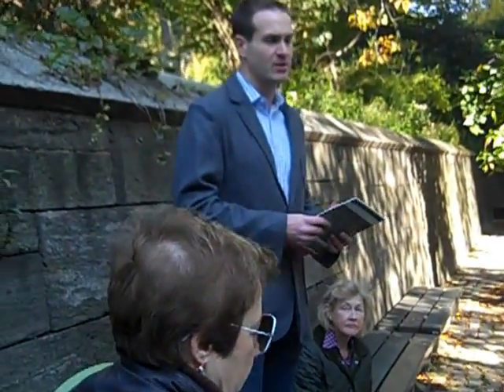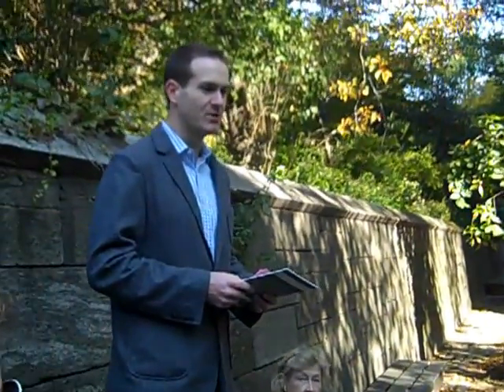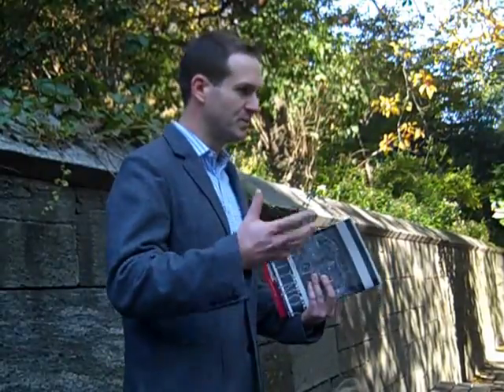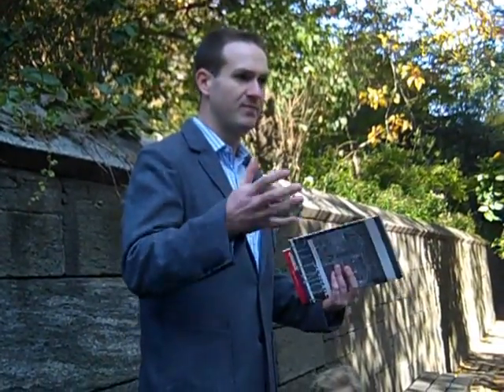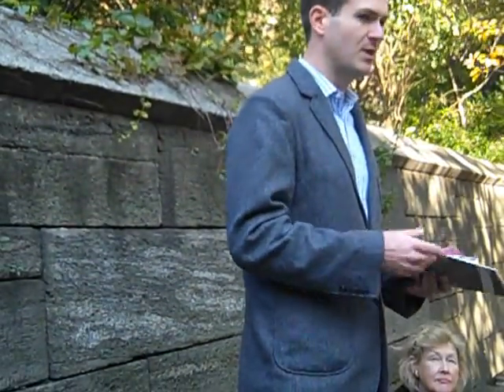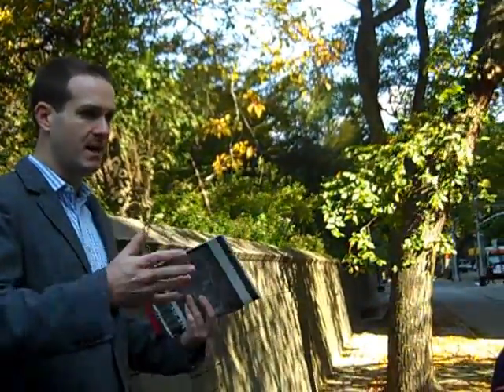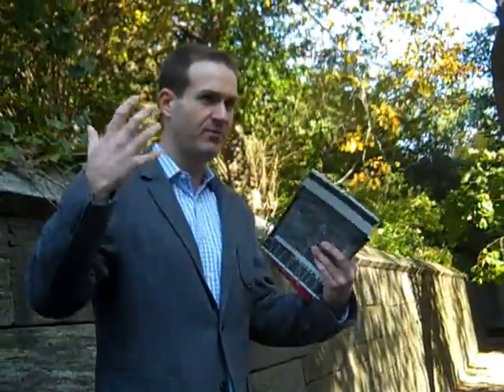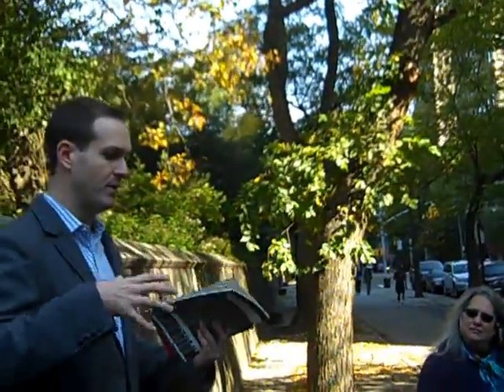CIVITAS_OHNY 96StTour_01-HunterArmstrong Intro.MP4